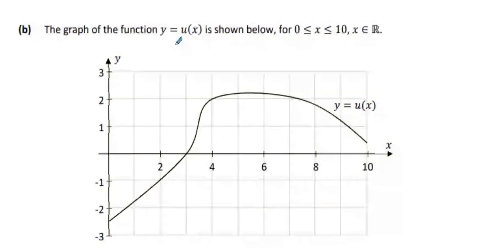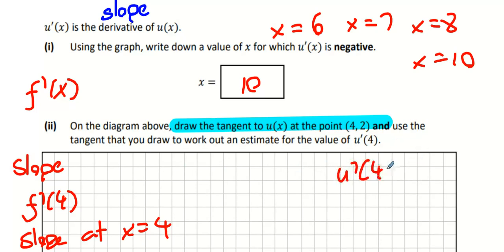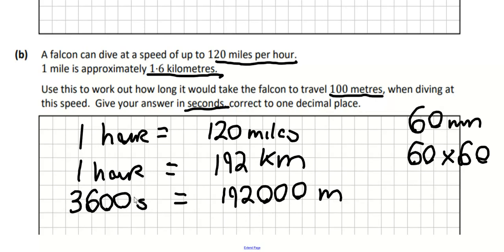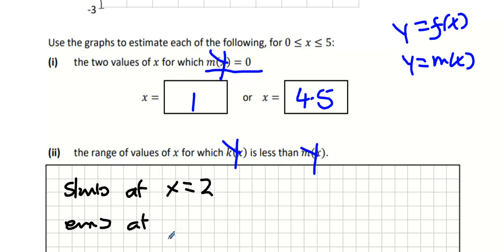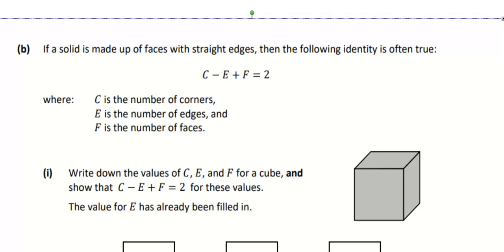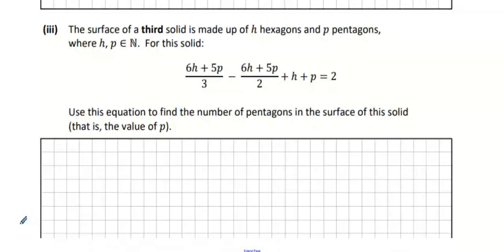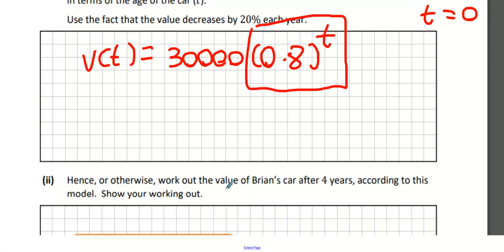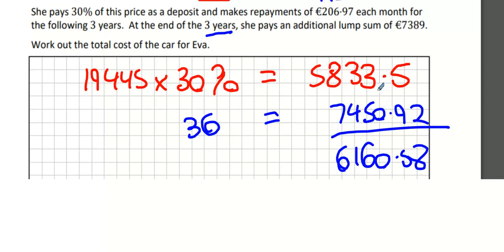LC 2022 ord paper 1 q4bq5q8q9